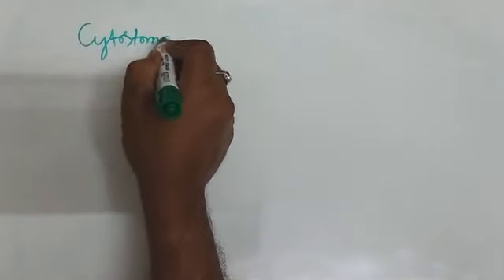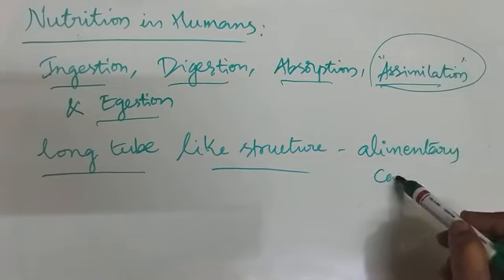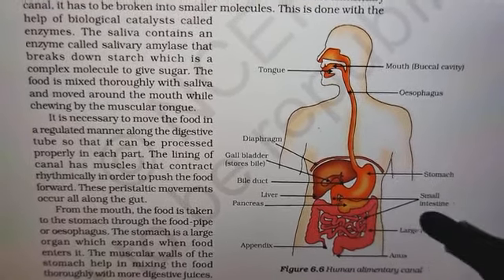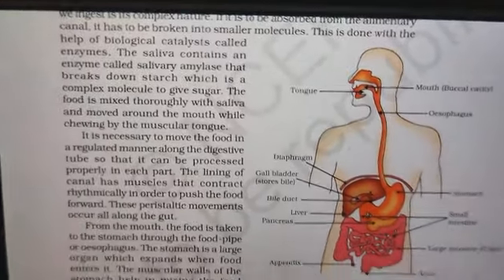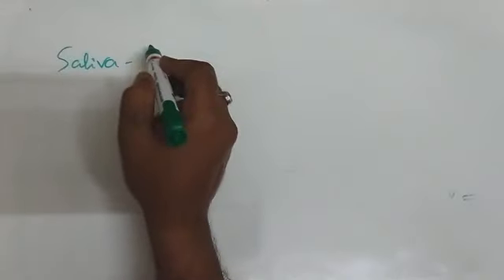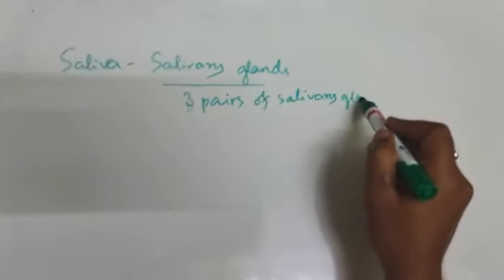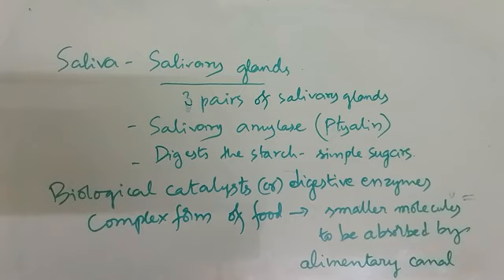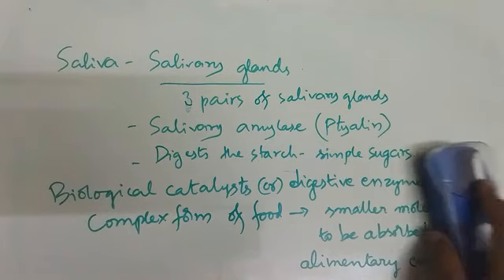X Life processes part 7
Human nutrition part 1